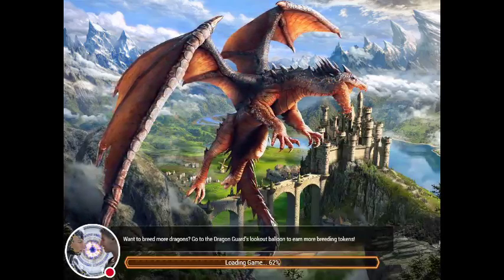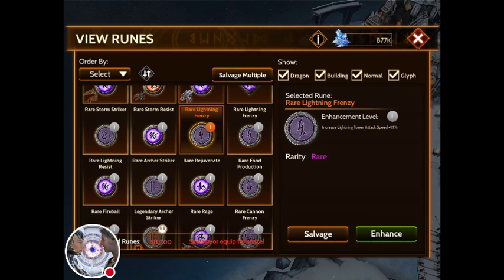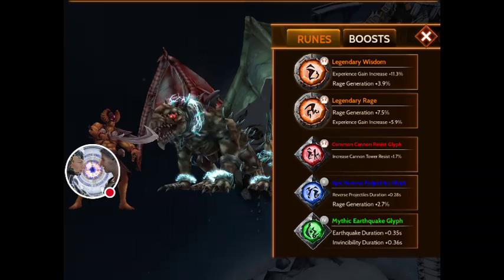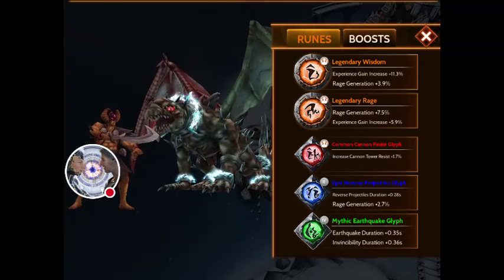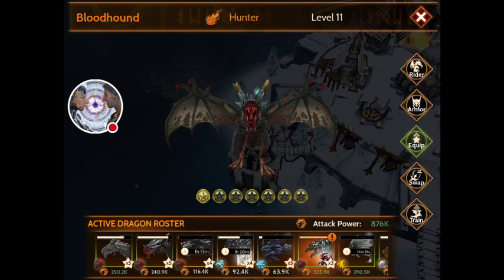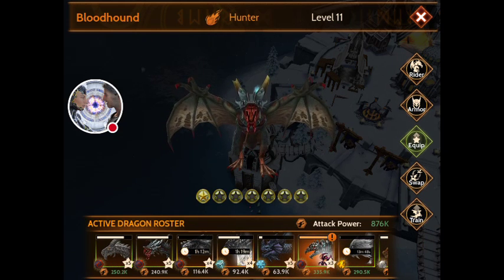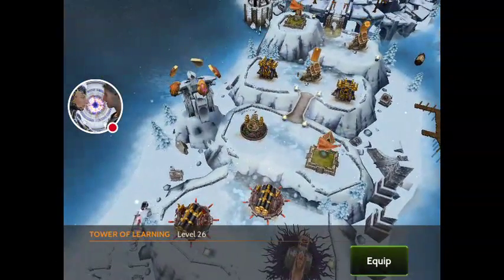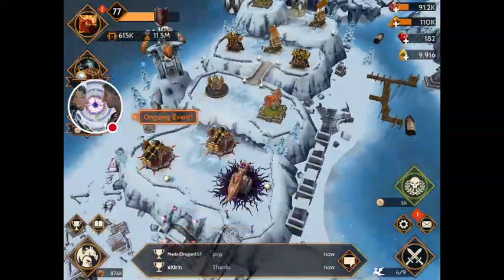Basic Rune tutorial for War Dragons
how to modify and strengthen you dragons and base